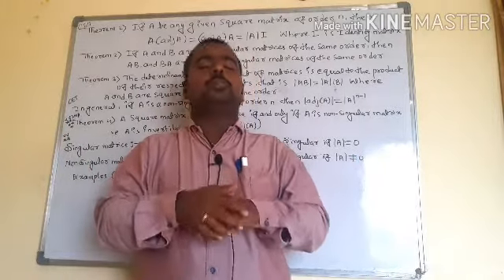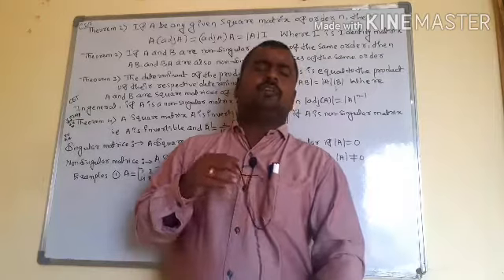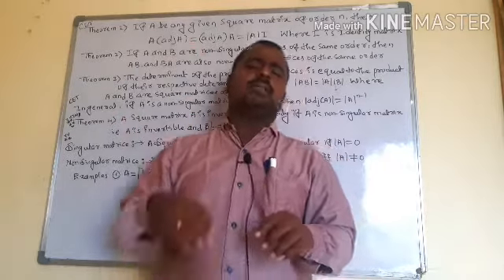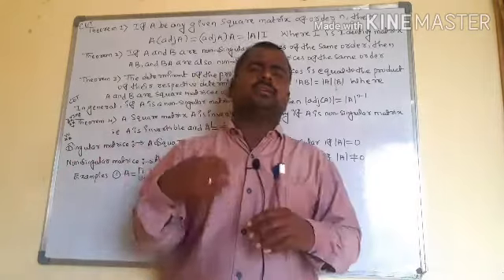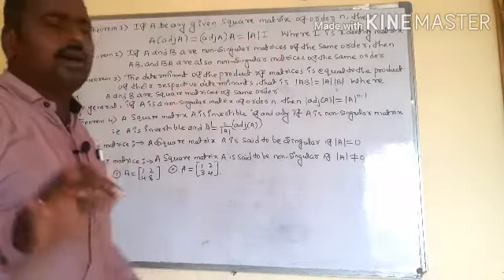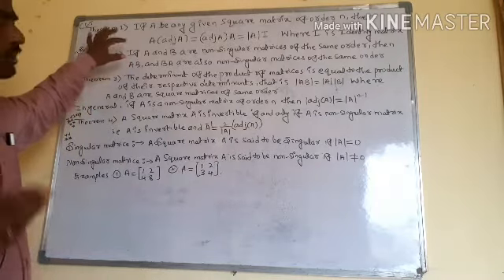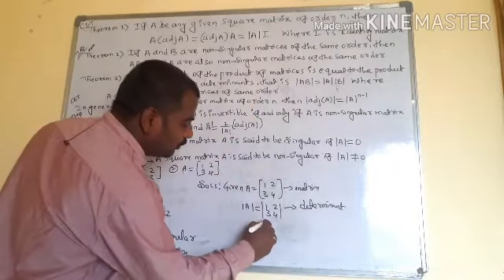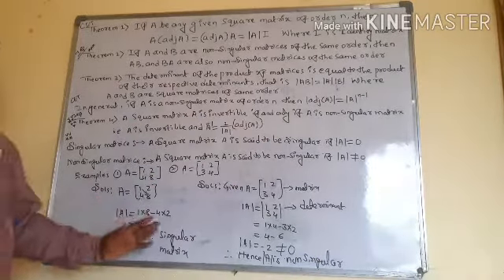2nd puc Adjoint of a matrices (Theorems)